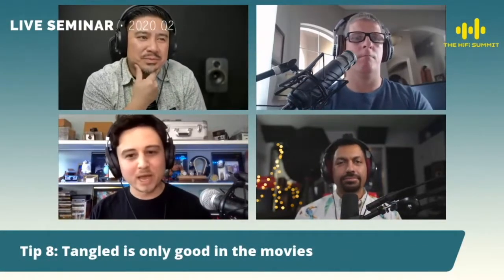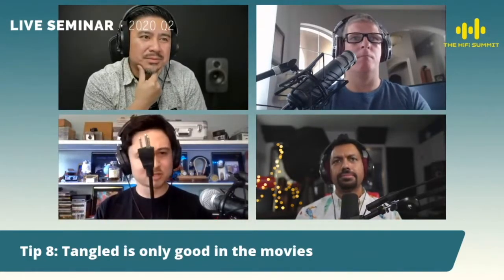"Untangle Your Cables" 8 of 10 | Jon Derda's 10 Tips to Get Better Sound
Listen to the audio-only version of this podcast Jon Derda from MoFi Distribution